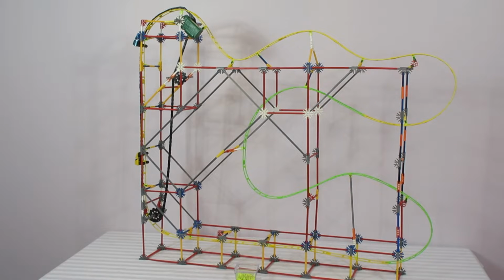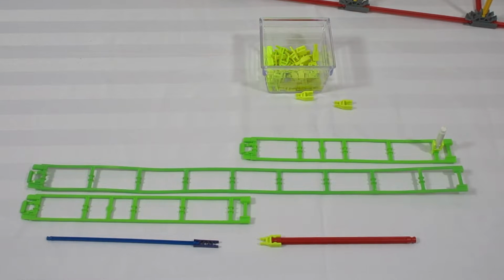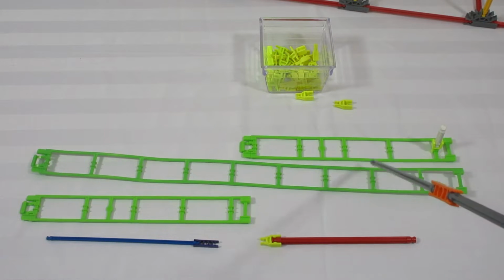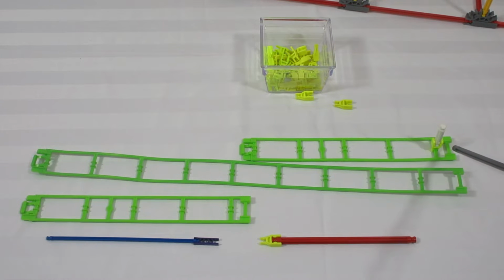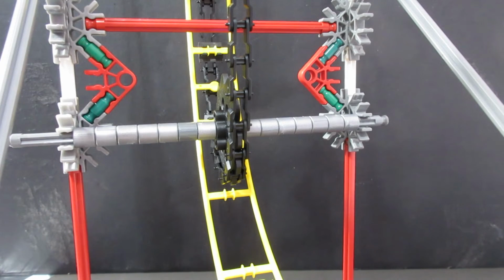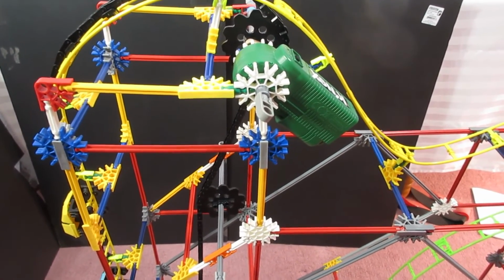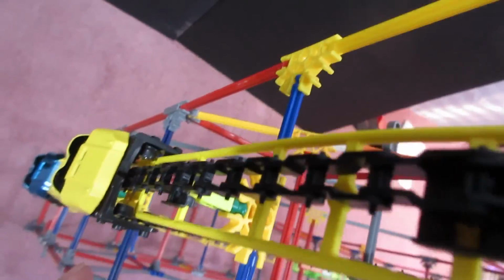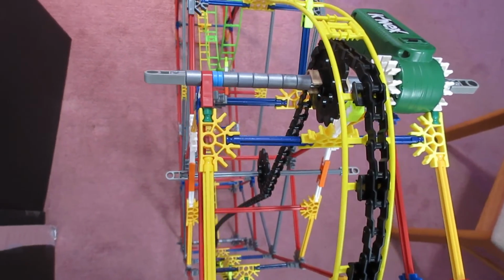K'nex S&S 4d Free Spin Coaster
This is the K'nex S&S 4d Free Spin coaster designed by MRSUS.

I downloaded a PDF file that contains images and text on how to build this from the Instructables.com web site.

I then added the green motor and chain lift to the project.